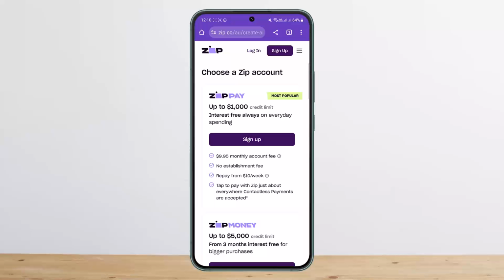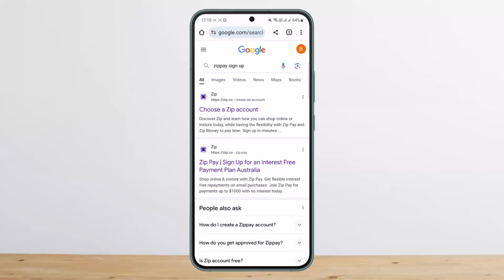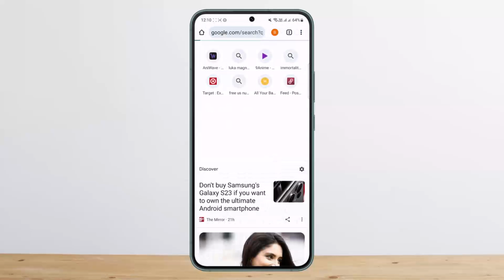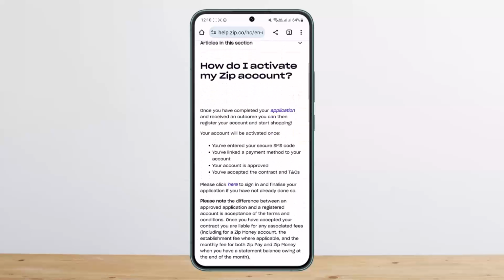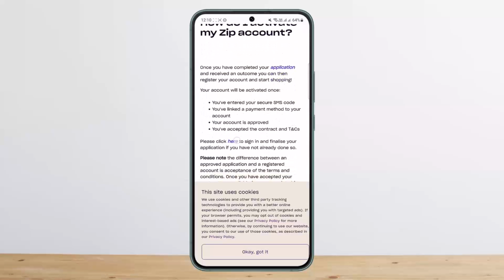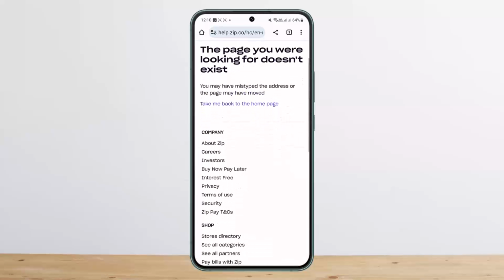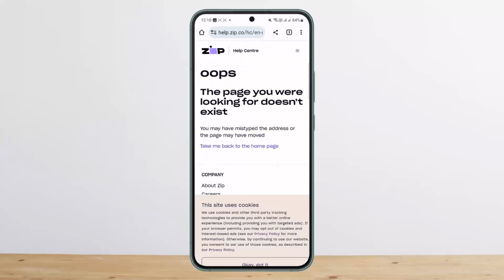How to Activate Zip Pay Account !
In this tutorial video, I will simply show you how to activate Zip pay Account. So just make sure to watch this video till the end.

~ Video Chapters:
0:00 Introduction
0:08 Account Activation
1:05 Outro